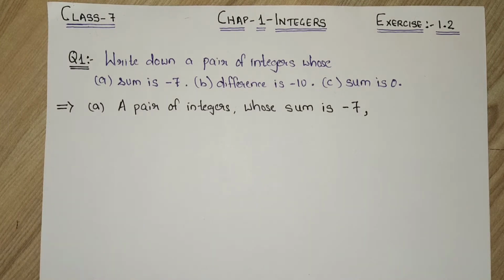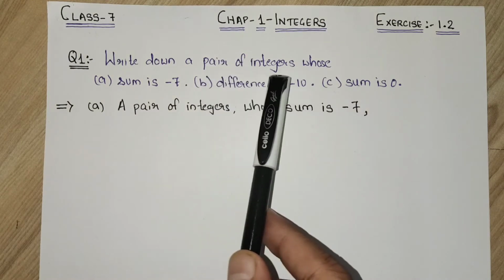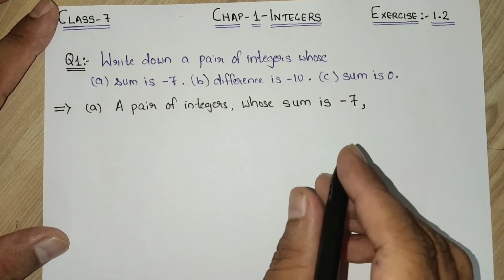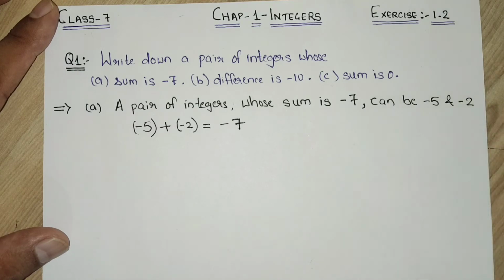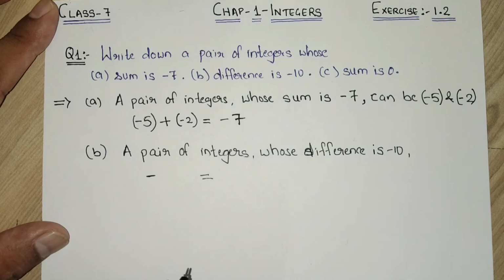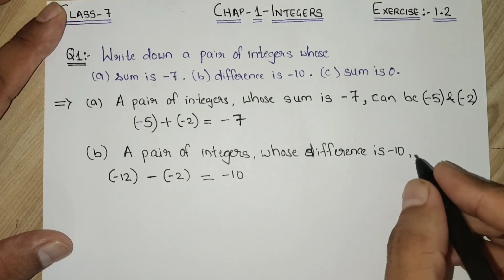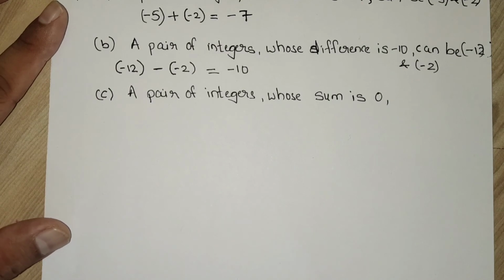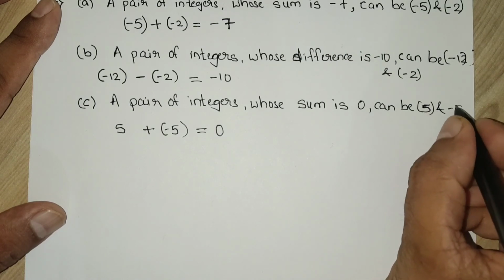Q.1 - Ex.1.2 - Integers NCERT mathematics Class-7